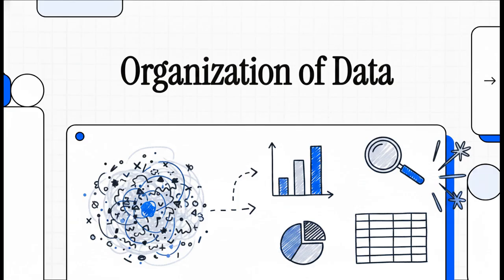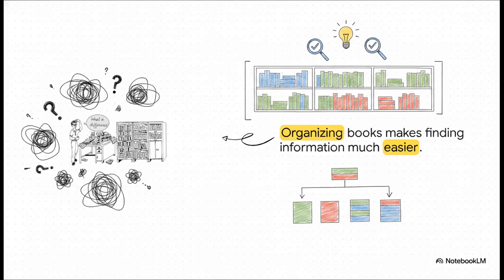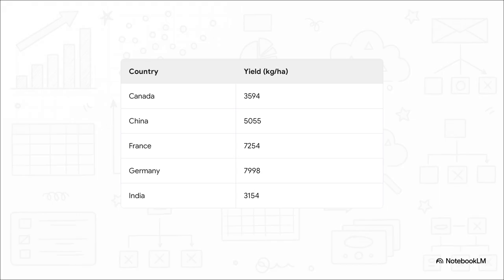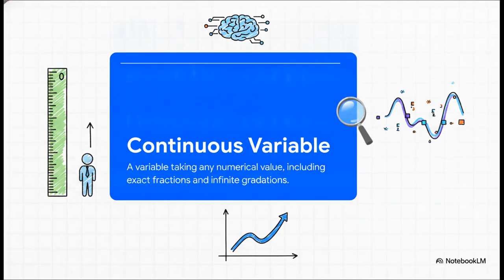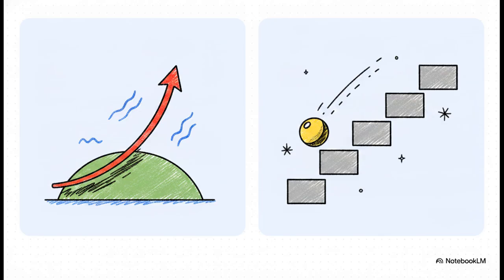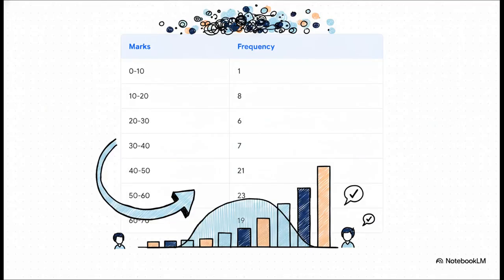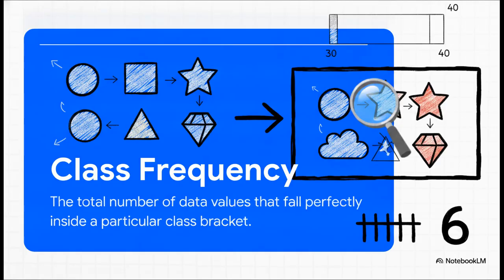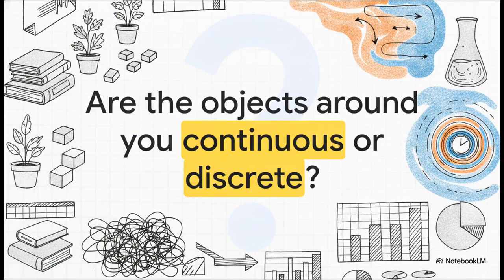ORGANISATION OF DATA | The Engineer Owl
Master the organisation of data with these fundamental statistical techniques. Learn to structure raw information and clarify complex datasets effectively.

This guide explains how to manage large volumes of information by applying basic statistical principles. It is designed for anyone needing to bring order to chaos, specifically focusing on how to categorize and process information efficiently. We examine the practical differences between variable types and how they impact your analysis.

Throughout the video, we focus on the core mechanics of a frequency distribution to make your data understandable. You will also learn the distinctions required to classify objects as continuous or discrete variables, ensuring your datasets are accurate and ready for further study.

0:00 Taming the Chaos of Raw Data
2:26 Four Pillars of Data Classification
3:57 Continuous vs Discrete Variables
5:38 Building Frequency Distributions

Wisdom, Engineered.